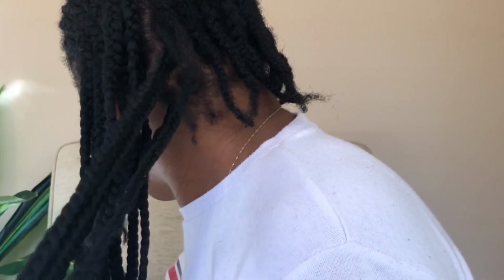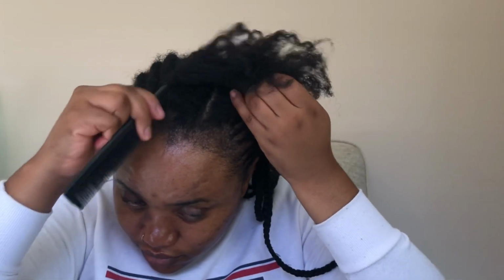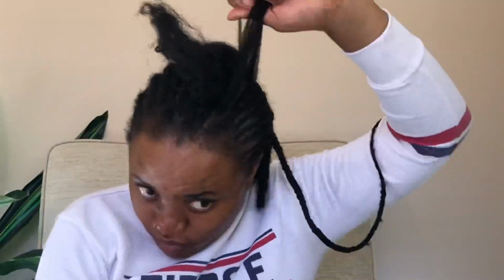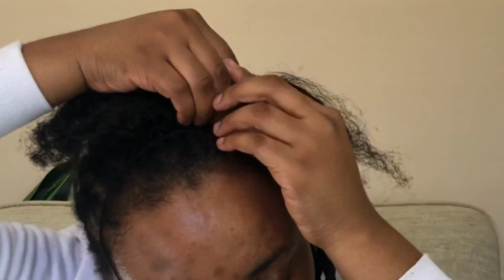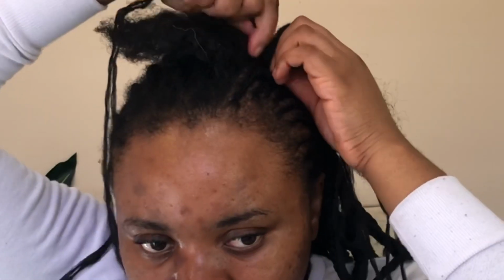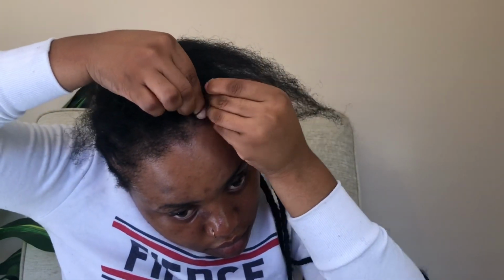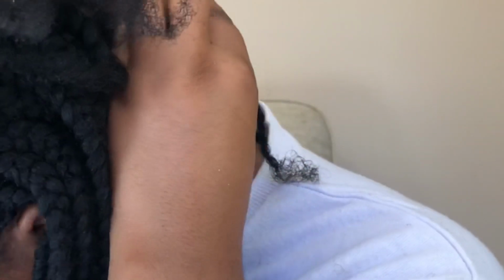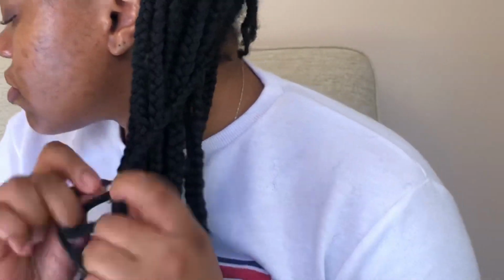Doing My Own Fulani braids | Summer braids | Karrueche braids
My intention is for this to be a space where I can express many facet of myself and in the process connect with some like minded people!
In this video I had a lot of braiding hair wool left i the house that I wanted to use up so I Did my own Fulani braids | Summer braids | Karrueche braids